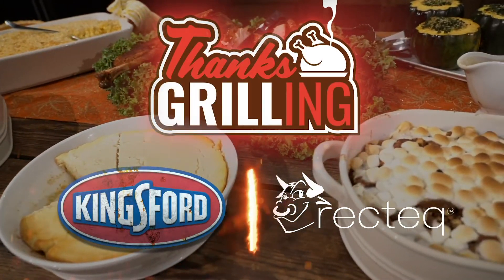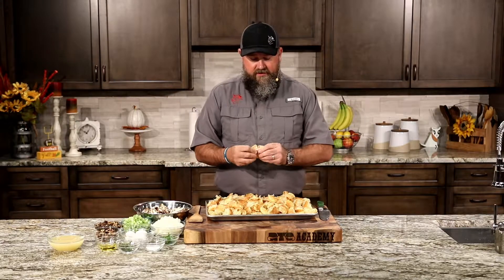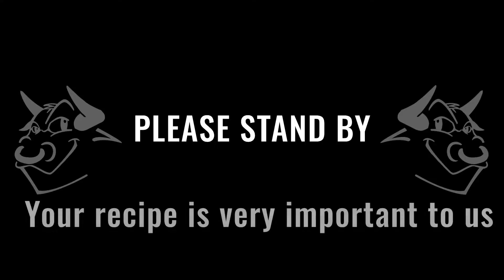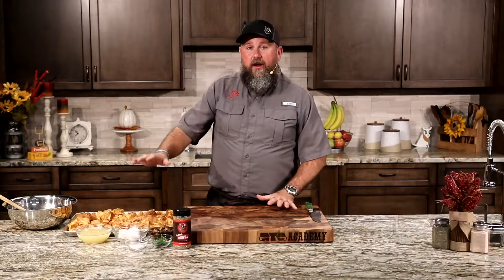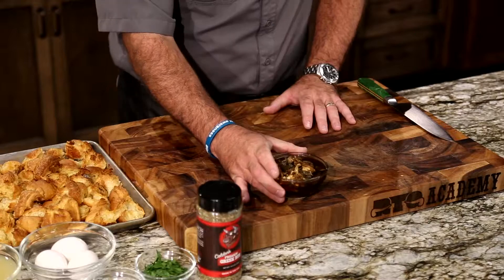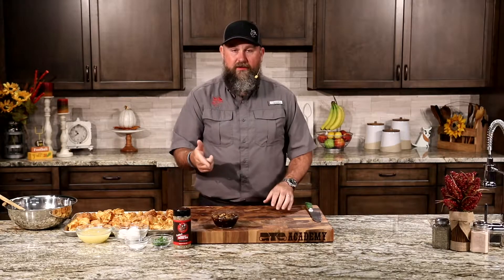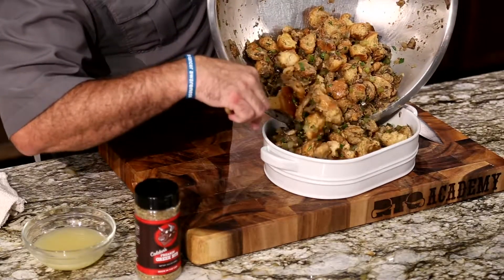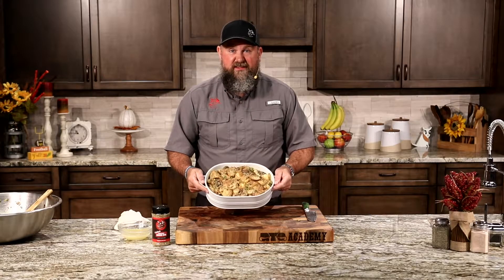Smoked Wild Mushroom & Croissant Dressing | Hickory Pellets | ThanksGrilling recteq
Ingredients
10 large croissants, torn into bite-size pieces
2 tablespoons olive oil
5 medium celery stalks, finely chopped
1 large onion, finely chopped
1 teaspoon fresh thyme leaves, chopped
1 tablespoons Ben’s Heffer Dust Rub
1 tablespoons Colden’s Freakin’ Greek Rub
12 ounces cremini mushrooms, chopped
2 dried wild mushrooms, hydrated
3 large eggs, lightly beaten
½ cup chicken stock (as needed)
½ cup packed fresh parsley leaves, chopped
½ teaspoon sugar

Instructions
Pre-heat recteq grill or wood pellet grill to 37°F. Arrange croissants on a baking sheet in single layer. Bake 10–15 minutes or until golden and crisp.

In a large Dutch oven, heat oil, add celery, onion, thyme, and ½ teaspoon salt; cook 10–15 minutes or until beginning to soften, then stir occasionally. Remove from recteq.

In a large mixing bowl, combine vegetables, croissants, eggs, seasonings, parsley, sugar, and ½ teaspoon salt, folding until well combined. Add small amounts of chicken stock if needed.

Transfer to buttered baking dish. Bake for 35–45 minutes or until deep golden brown and crisp on top.